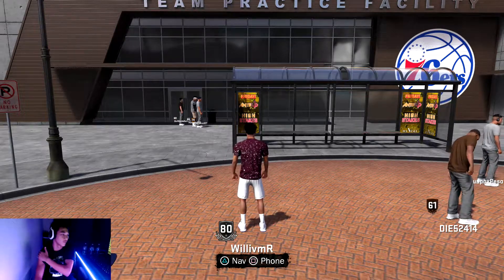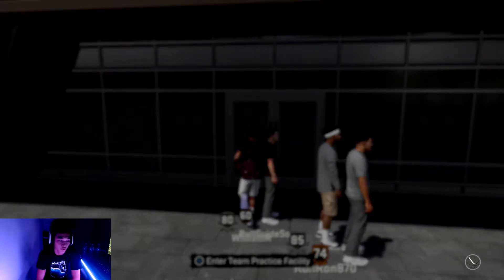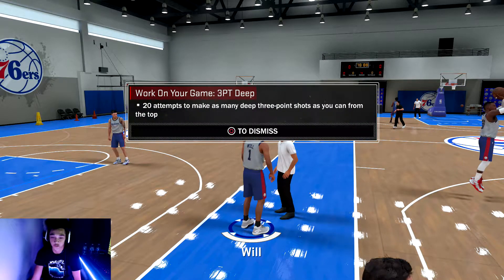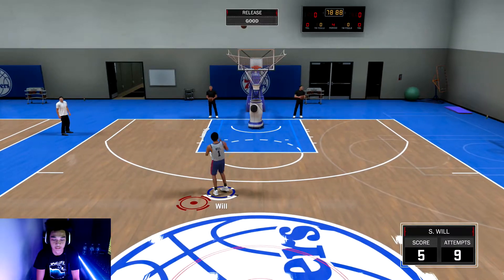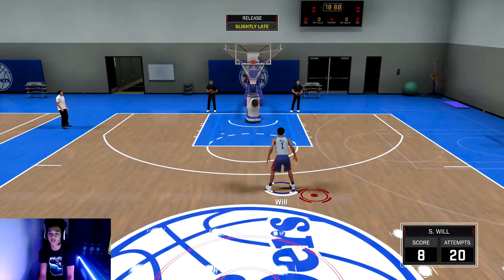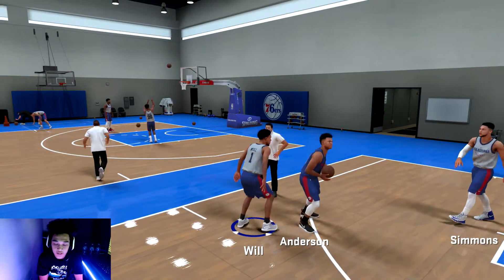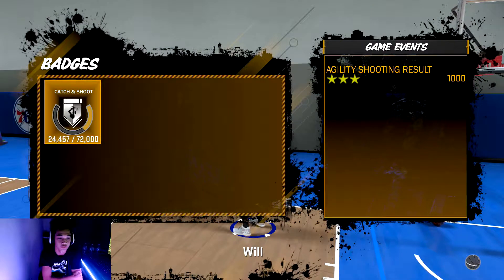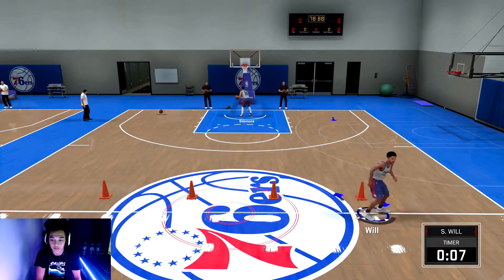2K18 HOW TO GET YOUR BADGES FAST!!! *MUST WATCH*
If you enjoyed this video please subcsribe